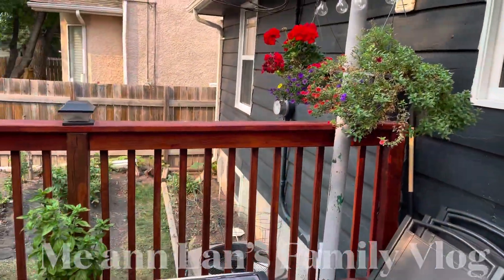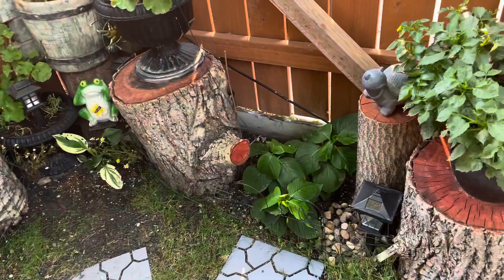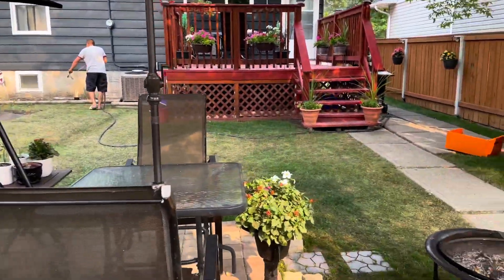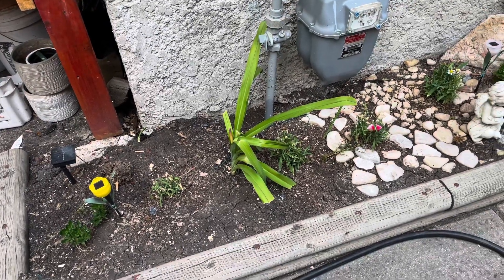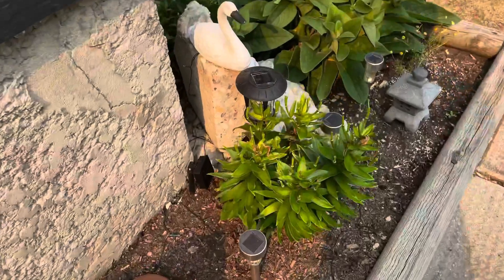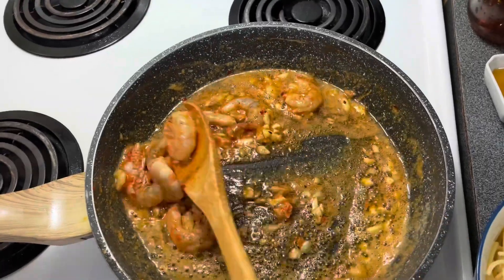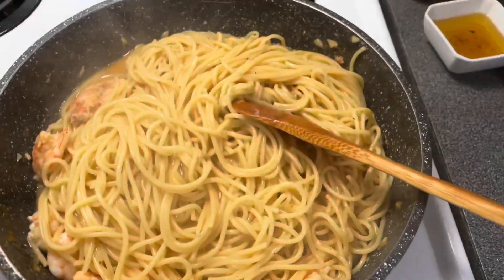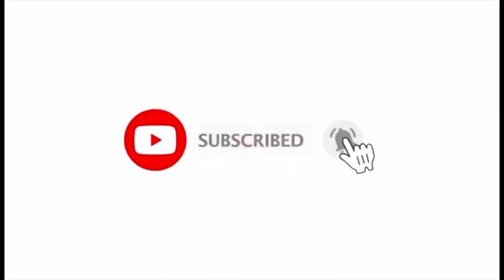Our Home Garden + Butter Garlic Shirmp Pasta Recipe/Pinoy Vlog in Canada 🇨🇦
Our Home Garden & Pasta Recipe